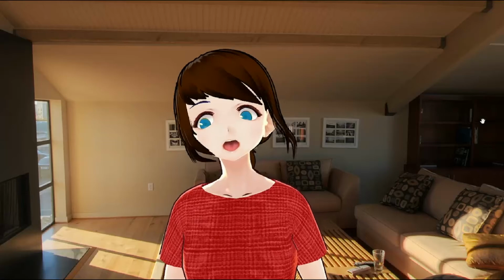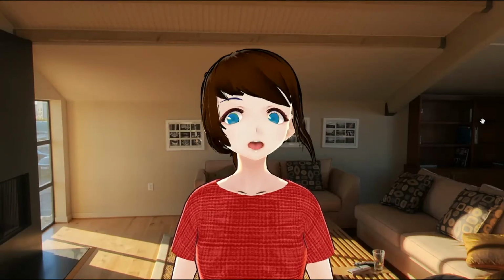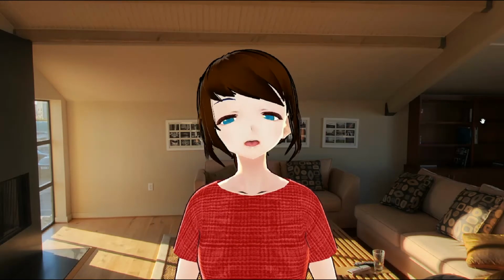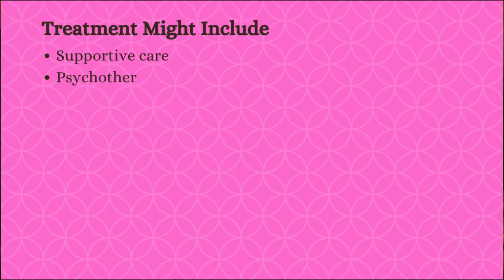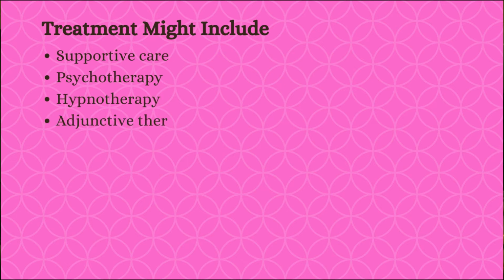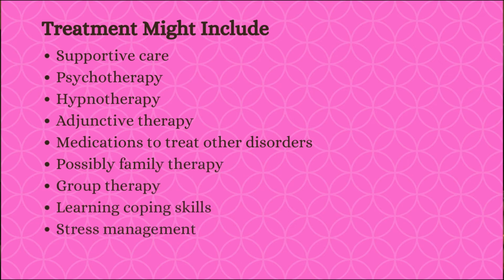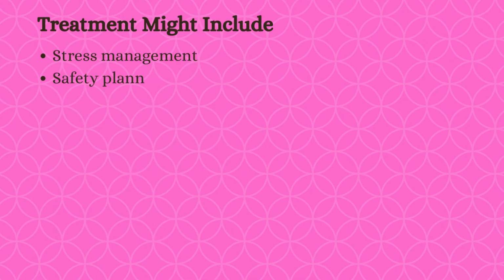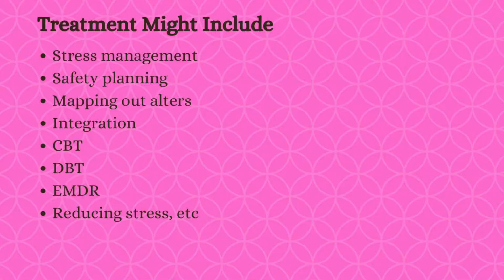What Exactly is Dissociative Identity Disorder?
Today I explain to you what dissociative identity disorder is, and describe the symptoms, causes, and treatment.